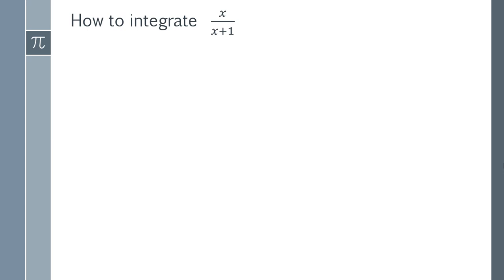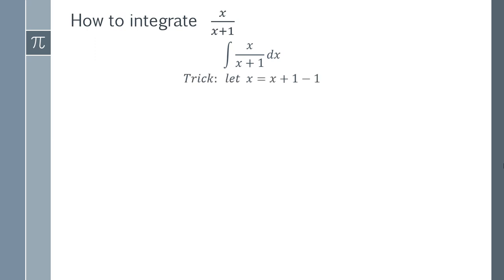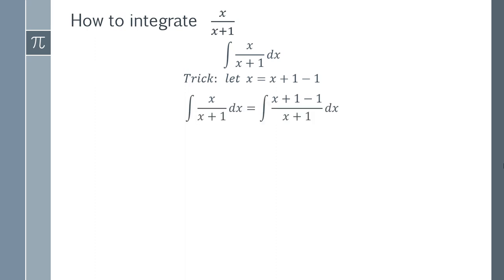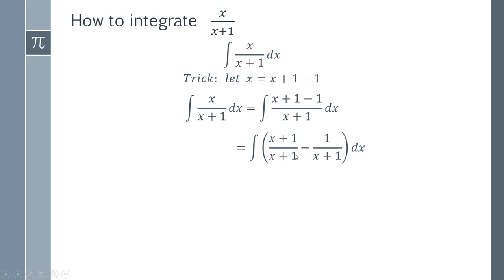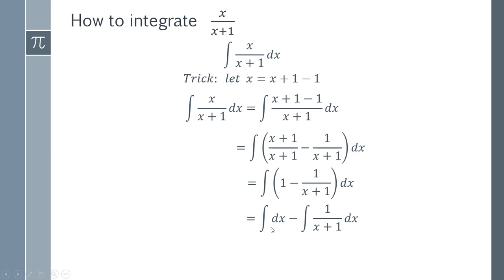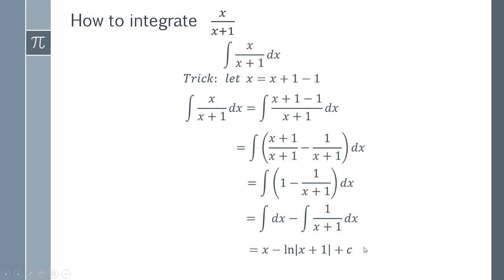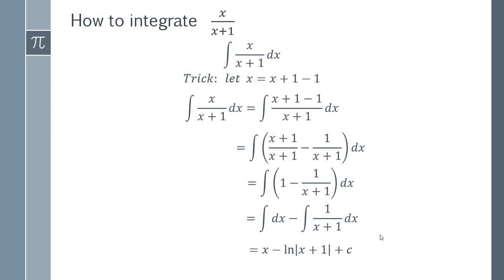How to Integrate x/x+1 by Parts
In this video I will take you through a step by step tutorial on how to integrate 1/x+1. Integrating 1 over x+1 can be done easily by using integration by parts.